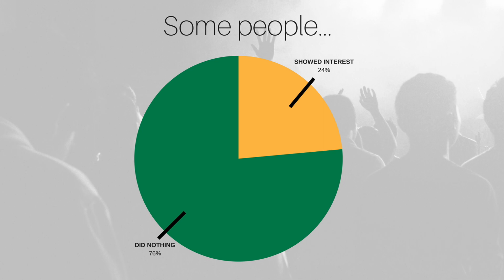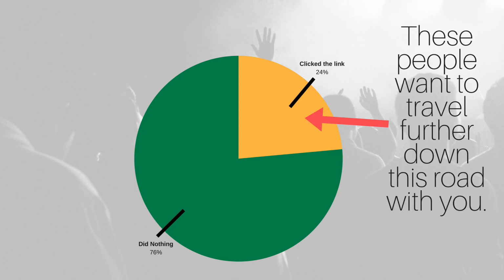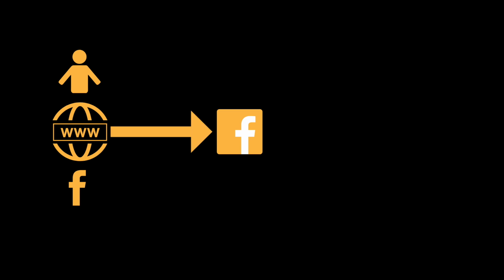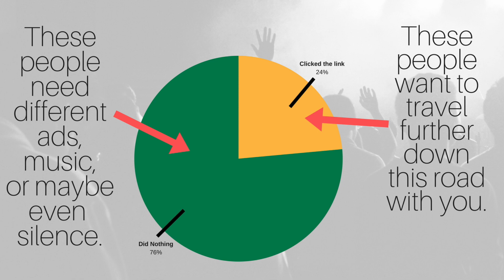Remarketing for Musicians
Remarketing (or retargeting) gives you a better way to promote your music, tell your musical story, build a loyal fanbase, and drive music sales online. In this video tutorial, CD Baby's Chris Robley goes over the basic concepts behind remarketing, how to install your Facebook pixel, Standard Events, and more.